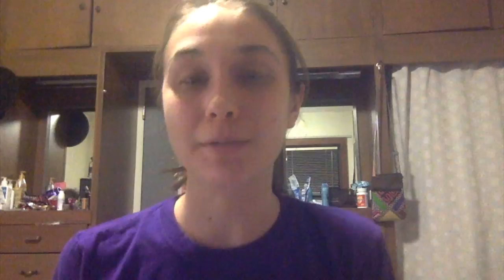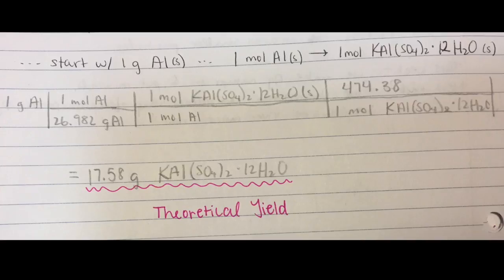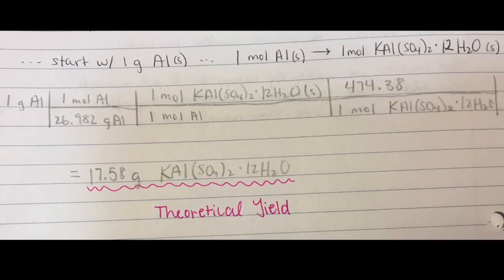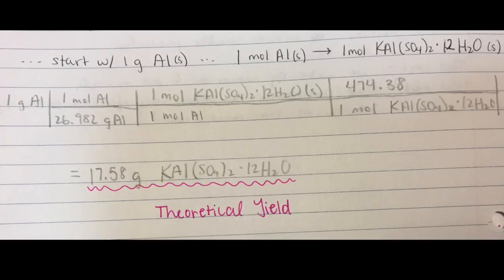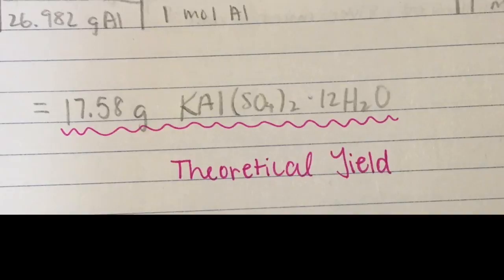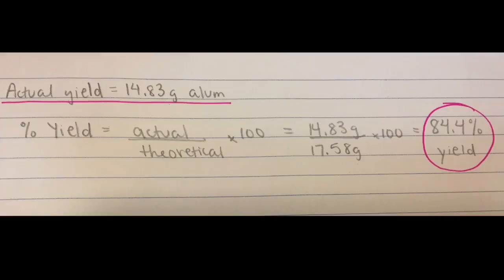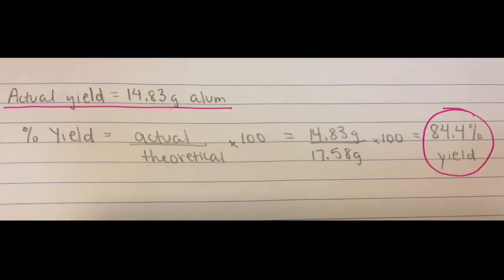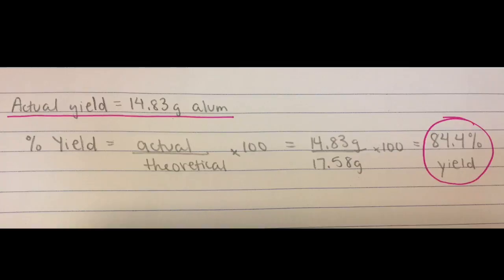Chem 122 Alum Video 2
Part 2 in the Crystallization Lab